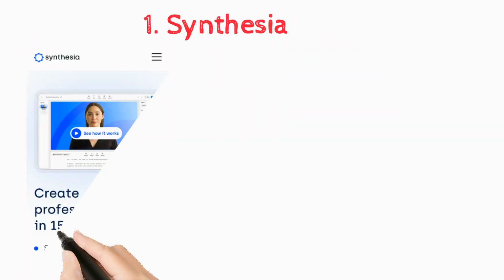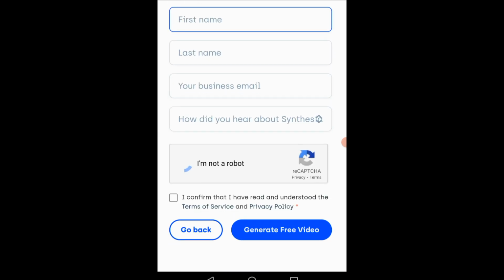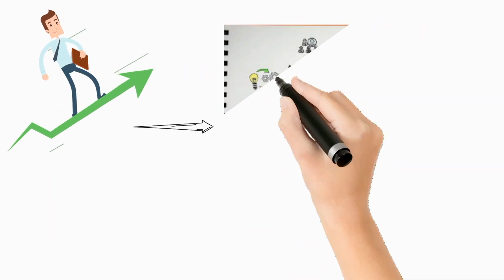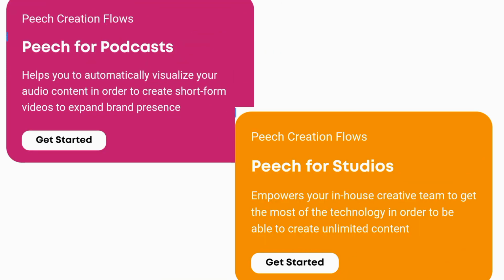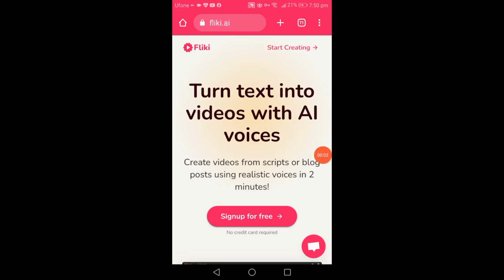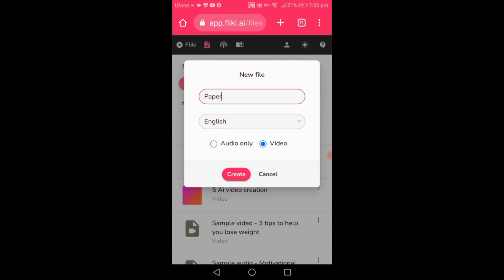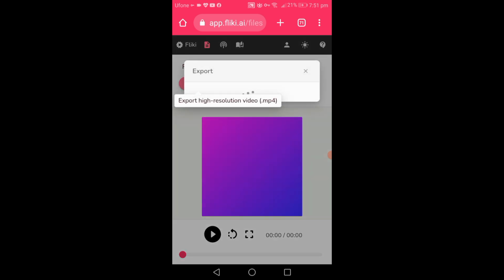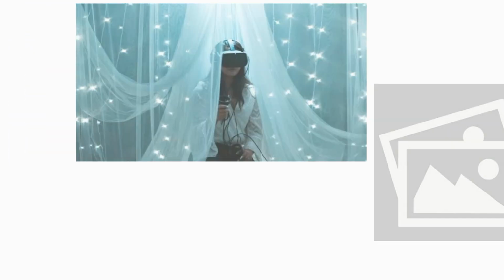The five top most AI Video Art Generator | AI upscale video Free@digitalboost435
An AI video tool is a piece of software that employs artificial intelligence algorithms to carry out particular tasks and address issues. Healthcare, finance, marketing, and even education can all benefit from using AI tools to automate activities, analyse data, and enhance decision-making.
These 5 AI video tools mentioned in this video are FREE and anyone can edit video easily. These AI video tools enhance your video production process and these AI video tools can be used for podcasts, blogs, webinars, audio books etc. These 5 AI video tools can also be used for professional purposes. These AI video tools generates video from your scripts and these AI video tools have different special effects which produces realistic videos.
5 different AI video tools mentioned in video have also human like voiceovers.

0:00 Introduction
0:16 Synthesia
0:54 Peech
1:24 Fliki
2:35 Runway
2:55 Invideo